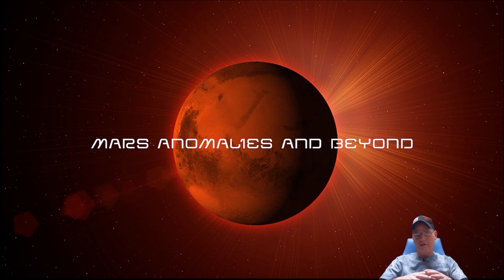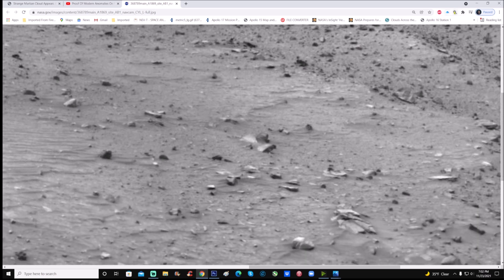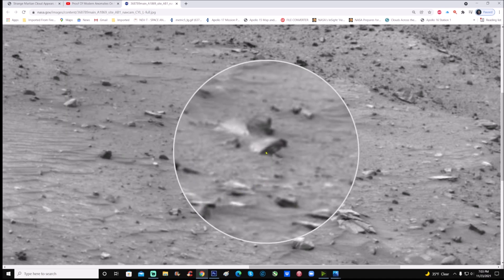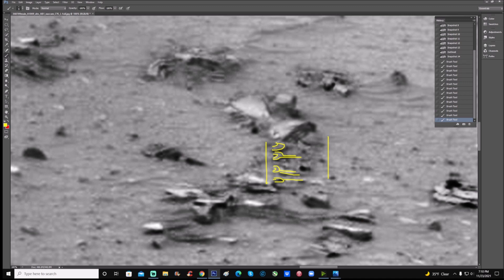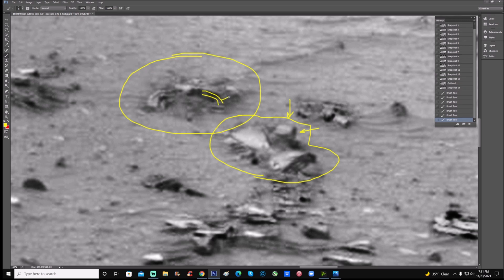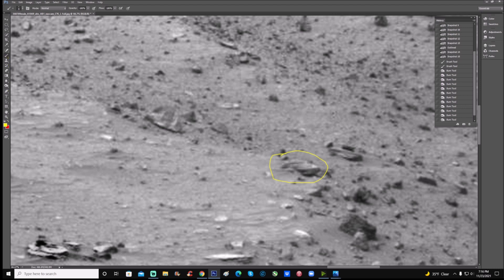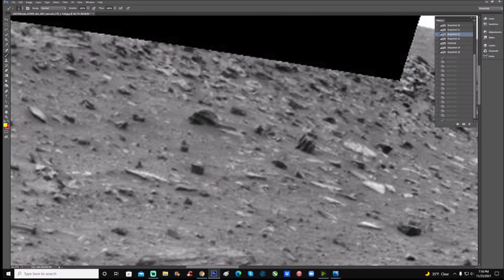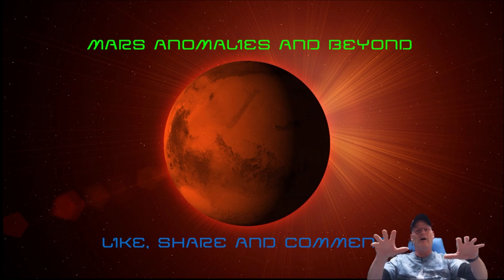Best Proof Yet Of A Past Civilization On Mars! ~ 11/25/2021